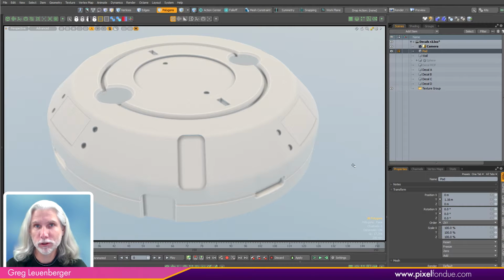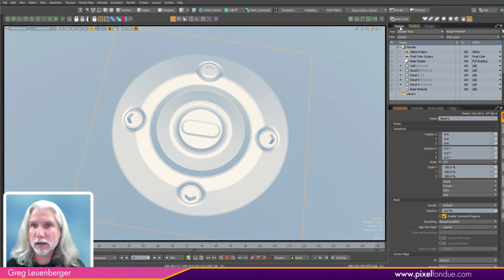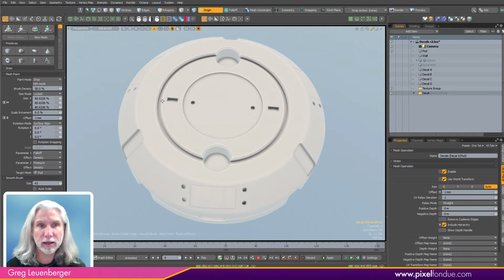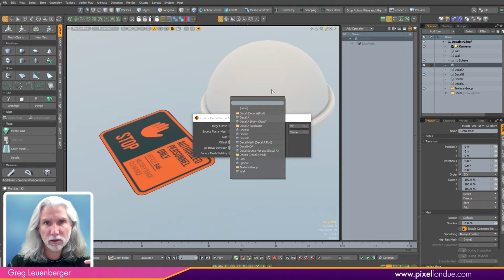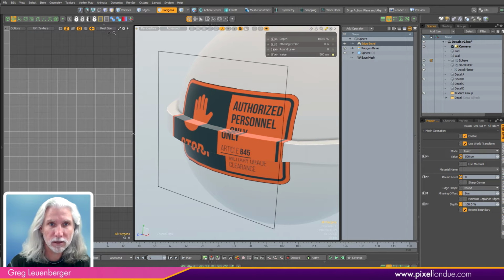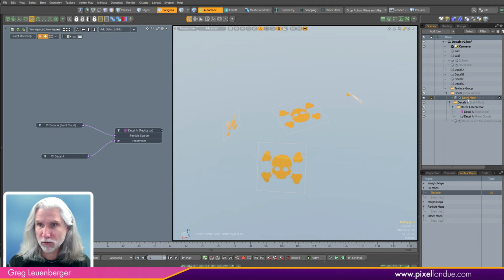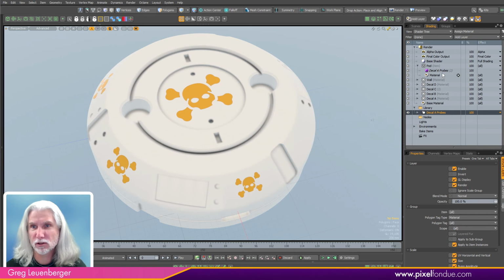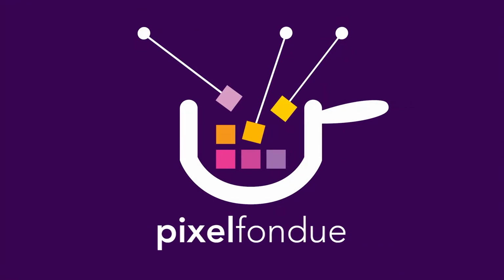MODO | 16.1 Decals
A look at the new procedural Decal system in MODO 16.1